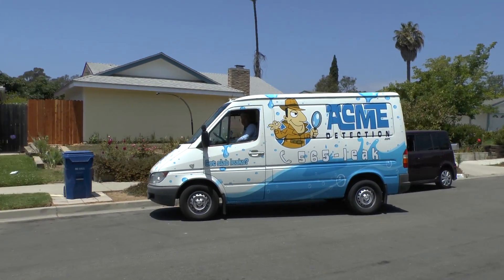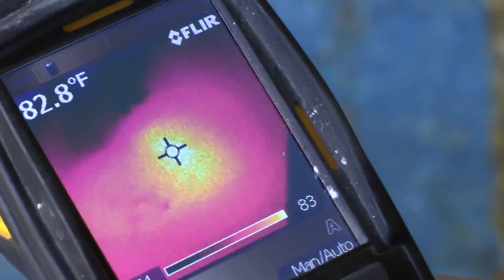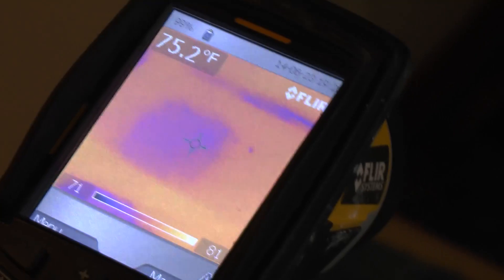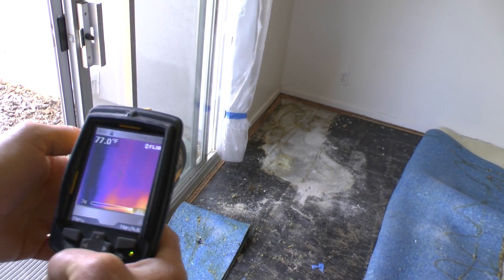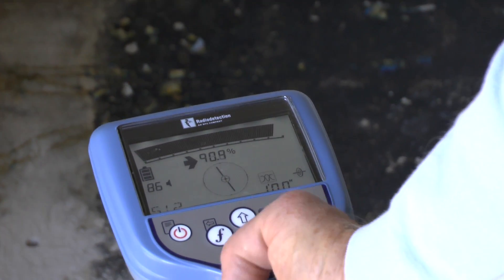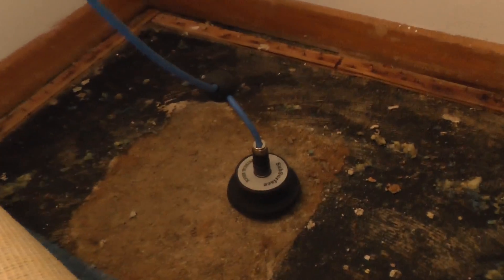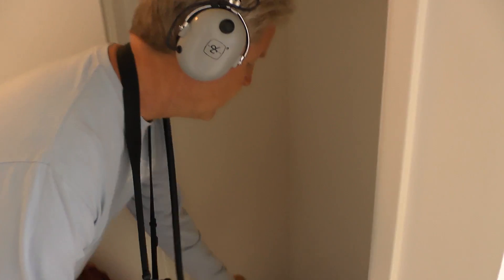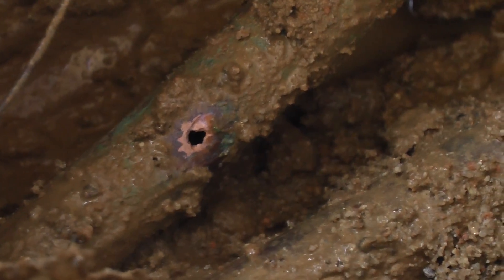Slab Leak Detection — Allamerican Leak Detection Tips & Tricks by ACME Detection, Santa Barbara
How to find a slab leak?

This leak detection video shows in detail the basic steps to finding a pressurized water leak under a concrete slab.

Step 1
Using a FLIR camera looking for thermal anomalies under the concrete slab. FLIR stands for forward looking infrared, this is actually a very descriptive title for what the company produces. When pointed at the slab and the camera produces a video image based on temperature instead of light used in a normal camera.

In this video we are looking at a hot-water week with presents itself as orange colors and cooler temperatures present themselves as blue-colors.

Step 2 - Pipe Locating
When you're looking for a slab leak you want to find the pipes first, this gives you a better idea of where to look. In this video we're using a Radio Detection RDL7000 pipe locator and a TX-3 signal generator. We are using a frequency of 512 Hz.

Step 3 - Listen for the Leak
Our preferred microphone set up is the LD18, LD-18 by Sub Surface. This microphone has some very sophisticated filters and noise canceling abilities for working in noisy environments. These come in very handy because you can easily hear the neighbors dog barking or stereos being played when you're trying to find a leak with a sensitive microphone.

Step 4 - Inject air into the system...
..for a precise PenPoint of the location.
For this we usually use a dive tank and inject air into the system at very low pressures. As the air exits the pipe through the hole it produces a a loud bubbling noise which makes it easier to dial in on the exact location of the leak.

Other Methods
For outdoor leaks we have the ability to inject hydrogen gas and use special sniffers to find the gas when the pipe is too deep to hear the actual leak.

Locating Plastic, PVC Pipe
One method when you have a large pipe is to inject a special conductive prod called a duct hunter. We then attach the single generator to one and of the rod and we can walk out the path of the pipe with our regular metal pipe locator.

Another method is to have someone tap on one end of the pipe and attempt to locate the echoing of the sound as it goes down the pipe with our sophisticated microphones.

Gary Fuller
ACME Detection
Santa Barbara, California
(805) 565 LEAK

Leak detection tools we use:
- LD 18 Sub Surface microphone
- Metrotech Vivax HL 5000-4 microphone
- Radio Detection RD 7000 locator.

Competitors:
- American Leak Detection
- AAA Pinpoint leak detection